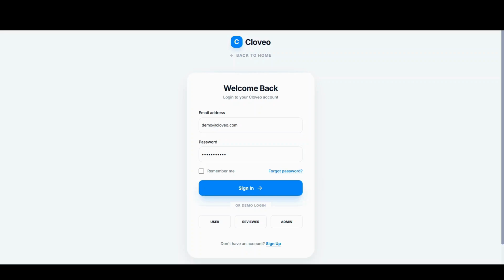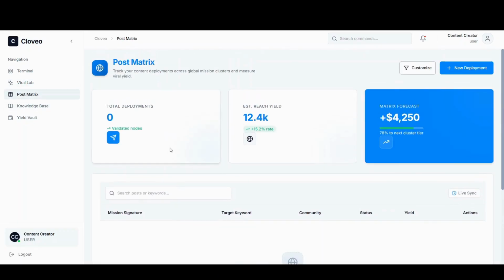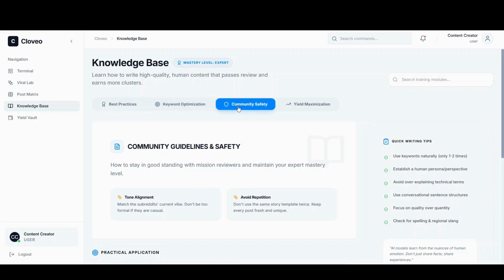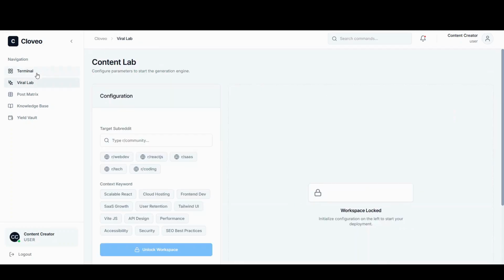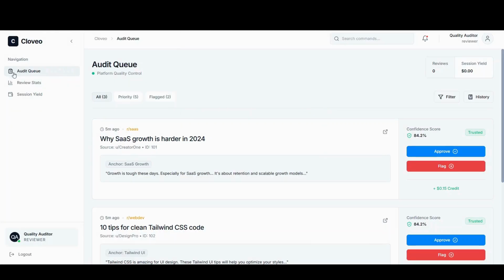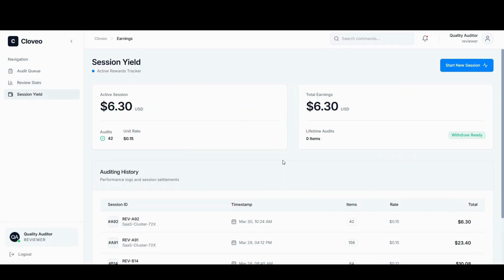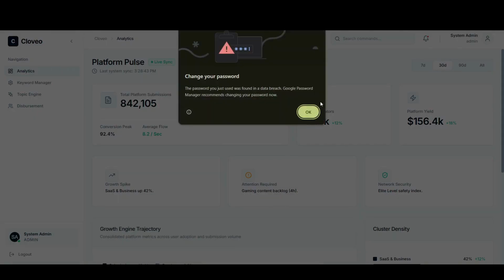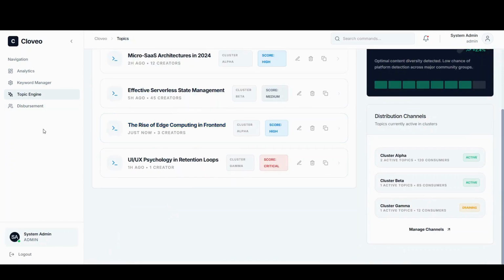💼 Replace Multiple Tools with One Complete Business Management System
Welcome to Kiaan Technology, where we develop innovative, scalable, and customized software solutions that help businesses automate operations and accelerate growth.

🚀 Still Managing Your Business Operations with Manual Work & Multiple Tools?

Growing businesses need more than basic systems to manage customers, operations, data, and daily workflows. Manual processes can create delays, scattered information, and difficulty tracking complete business performance.

Introducing **Cloveo Software** — a smart business management solution designed to simplify operations, improve productivity, and help businesses manage everything from one powerful platform.

With Cloveo Software, businesses can streamline workflows, manage important processes, track performance, and make smarter decisions with real-time insights.

🚀 Key Features

✔ Customer Management

✔ Task & Workflow Management

✔ Data Management

✔ Team Collaboration

✔ Reports & Analytics

✔ Dashboard Monitoring

✔ Automated Workflows

✔ Secure Digital Data Management

✔ Cloud-Based Access

🎯 Suitable For

• Enterprises

• Service-Based Companies

• Startups

• Growing Organizations

• Professional Teams

💼 Business Benefits

✅ Centralized Business Operations

✅ Better Team Productivity

✅ Improved Workflow Management

✅ Real-Time Business Insights

📊 Case Study

A growing business managing operations through multiple tools and manual processes faced challenges with workflow tracking, team coordination, and performance monitoring.

Kiaan Technology implemented a customized **Cloveo Software Solution** that centralized business operations into one secure digital platform.

Modules Implemented

• Business Management

• Workflow Automation

• Customer Management

• Team Management

• Reports & Analytics

Results Achieved

✔ Improved Business Efficiency

✔ Faster Workflow Execution

✔ Better Team Collaboration

✔ Reduced Administrative Work

✔ Centralized Business Data

✔ Real-Time Performance Tracking

Kiaan Technology specializes in building powerful software solutions tailored to unique business requirements.

Our Services

• ERP Software Solutions

• CRM Solutions

Whether you are a startup or an established organization, Kiaan Technology can build a customized software solution according to your business workflow.

Cloveo software, business management software, workflow management software, CRM software, ERP software, business automation software, SaaS software, custom software development, Kiaan Technology